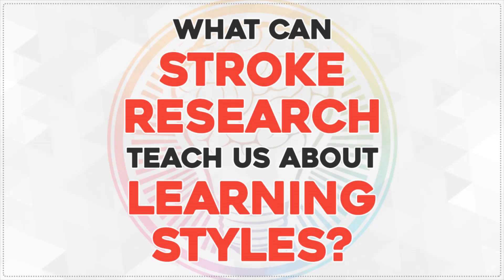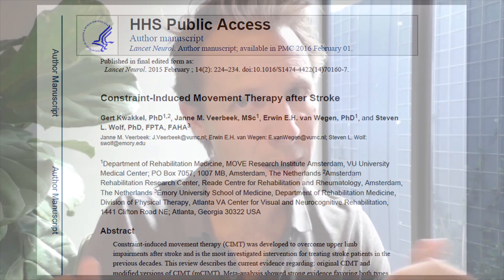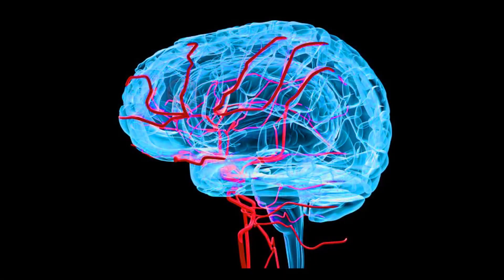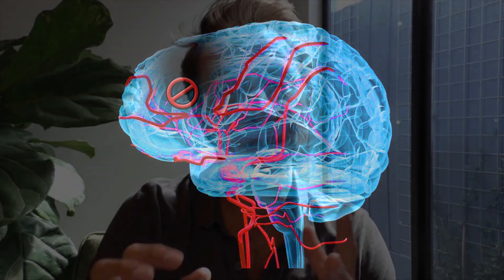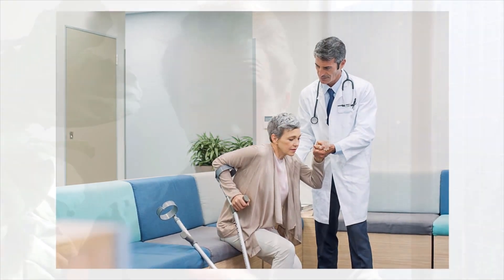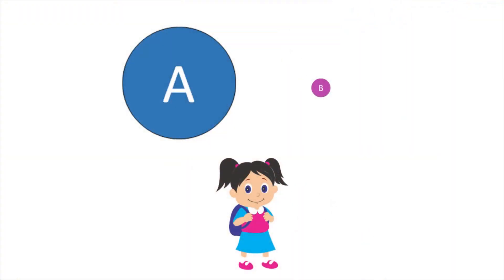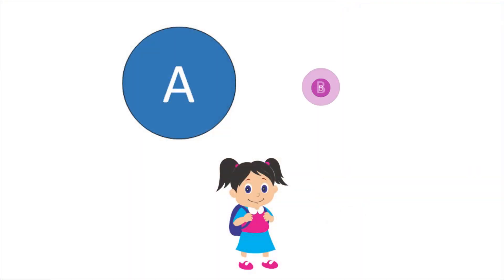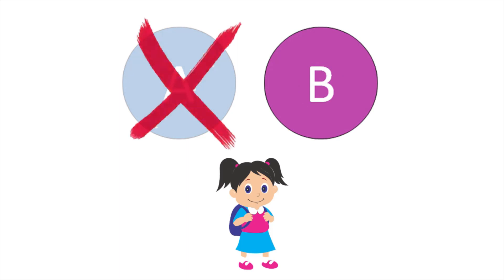Learning Styles in the Classroom (Fact or Fiction?)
In this installment of 'From Theory to Practice', we explore a prominent piece of research that sheds some light on the age old debate about learning styles in the classroom.

RESEARCH: Constraint-Induced Movement Therapy After Stroke (G. Kwakkel, 2015)

The implications of this research are largely medical in nature … but it reveals some key takeaways for educators and students regarding the notion of learning styles.

Now, a bit of background …

The idea that humans are born with an inherent, fixed learning style goes back at least a century. In education, the idea gained momentum in the 1970’s along with a larger push to adopt more individualized teaching strategies in the classroom.

Learning styles are generally grouped into four main categories known as the VARK model: Visual; Auditory; Read-Write; and Kinesthetic … although, from time to time, additional sub-categories have (satirically) been postulated.

For example, here's an old headline form The Onion: "Parents Of Nasal Learners Demand Odor-Based Curriculum"

Anyway, here’s the thing. Even though they continue to shape our thinking about education, there is no compelling evidence or scientific research to support the idea that fixed learning styles even exist … let alone the claim that teaching to specific learning styles produces better student outcomes.

As renowned English scientist Susan Greenfield has pointed out, the concept of fixed learning styles is "nonsense" from a neuroscientific standpoint: "Humans have evolved to build a picture of the world through our senses working in unison, exploiting the immense inter-connectivity that exists in the brain”.

Worse yet, labeling children with a learning style can restrict learning by promoting a fixed mindset, as opposed to a growth mindset. In other words, learning styles can become a convenient self-limiting story for students that undermines the very growth and development we seek in the classroom.

Nevertheless -- despite the lack of supporting evidence, and the potential shortcomings -- the faith in learning styles remains prominent in education.

Ulrich Boser of The Learning Agency recently surveyed a random sample of 200 K-12 educators, and found that 97% of respondents endorsed the idea of learning styles.

Meanwhile, U.S. education secretary Betsy DeVos still considers herself a “visual learner”, and openly supports schools that “work to ensure all children have access to an education that fits their learning style” … even though U.S. Department of Education has rejected the validity of learning styles for years.

In the end, learning styles are an example of what psychologist Scott Barry Kaufman calls ‘neuromythology’ -- a popular idea that endures despite little evidence to support it. This particular myth, Kaufman says, “is paved with good intentions … but that still doesn't mean it can't be harmful to students”.

However, I do want to make one critical distinction here: even though there is no strong evidence to support the idea that fixed learning styles exist, learning preferences certainly do.

And, I think a lot of the contention on this topic comes from a failure properly define/distinguish between these two.

In this video, I explore an piece of research that challenges many of our longstanding beliefs about post-stroke movement therapy, which in turn sheds some important light on the idea of learning styles and learning preferences.

LME GLOBAL

LME Global is a mission-driven company aiming to serve students, educators and business professionals through applied brain science.

LME Global was co-founded by renowned cognitive neuroscientist Dr. Jared Cooney Horvath to bring his pioneering brain and behavioral research to teachers, organizations and professionals seeking to boost their performance and gain a competitive edge.